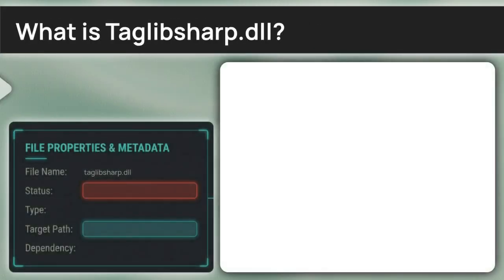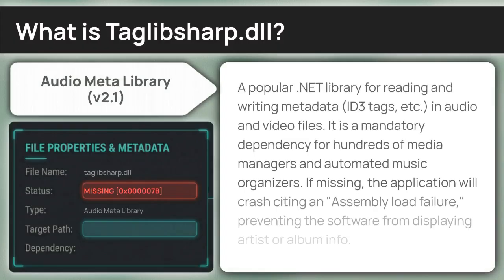How to Fix taglibsharp.dll Missing Error!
Taglibsharp.dll: How You Can Eliminate Missing or Corrupt DLL Errors in TagLib# Project. 🛠️⚙️ An optional repair-focused tool is linked here for reference

Seeing a message indicating that Taglibsharp.dll is missing or not found? This video explains the role of this DLL, why Windows depends on it, and how its absence can impact TagLib# Project.

What is Taglibsharp.dll? A popular .NET library for reading and writing metadata (ID3 tags, etc.) in audio and video files. It is a mandatory dependency for hundreds of media managers and automated music organizers. If missing, the application will crash citing an "Assembly load failure," preventing the software from displaying artist or album info.

Designed for TagLib# Project, Taglibsharp.dll is a Multimedia Utility Library DLL built around the Audio Meta Library. This walkthrough focuses on practical troubleshooting options.

▶ In this walkthrough:

- Understand the taglibsharp.dll file system

Timestamps:

00:00 - taglibsharp.dll Missing Error Fix (Safe Method)
00:17 - What Is taglibsharp.dll and Why Is It Required
00:45 - Reinstall taglibsharp.dll Without Downloading from Unsafe Sites
01:05 - Restart System to Apply File Changes
01:23 - Fix taglibsharp.dll Error by Restoring Performance Tracking
02:01 - Use Trusted Methods to Fix taglibsharp.dll